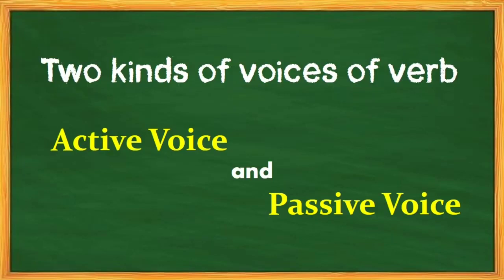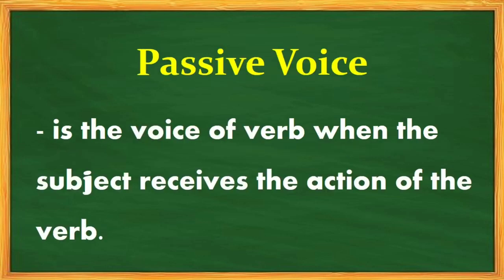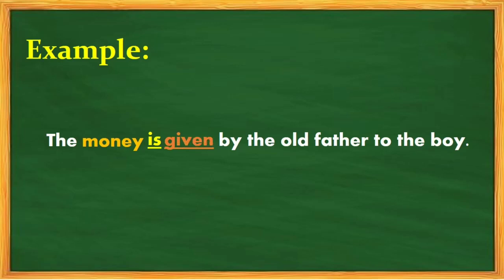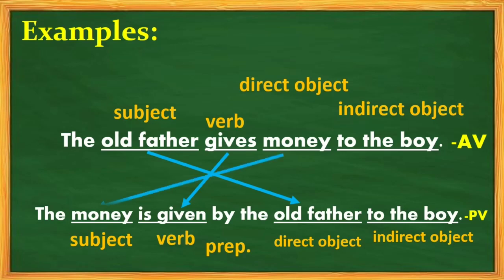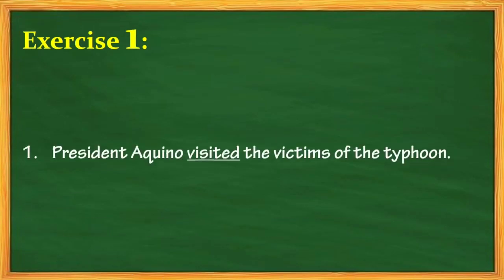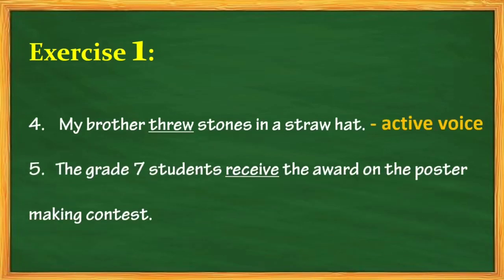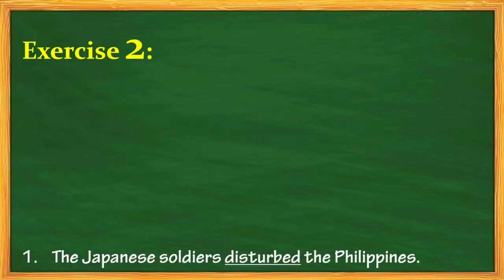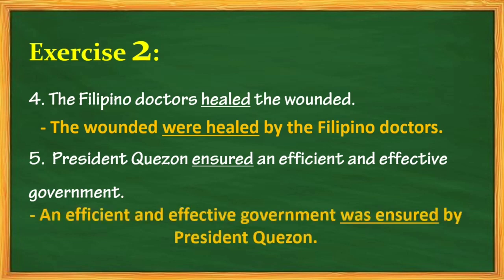'VOICES of VERB' by Teacher Jorge from Sumirap NHS